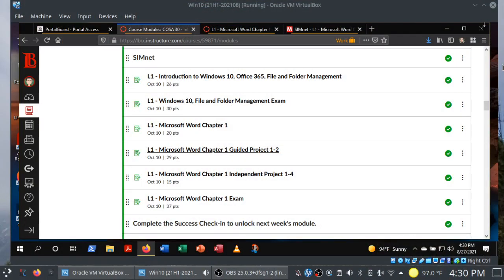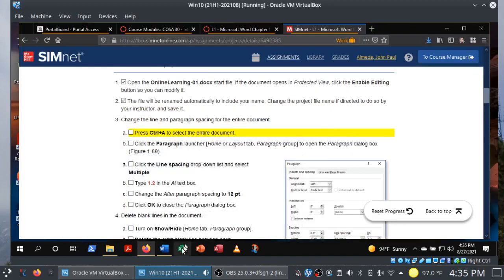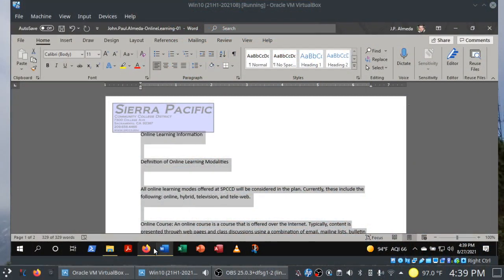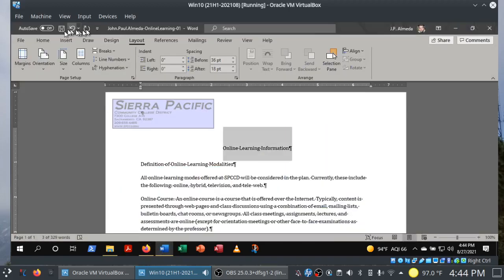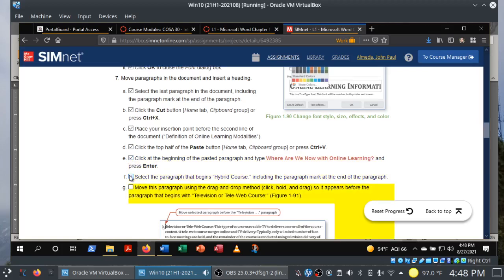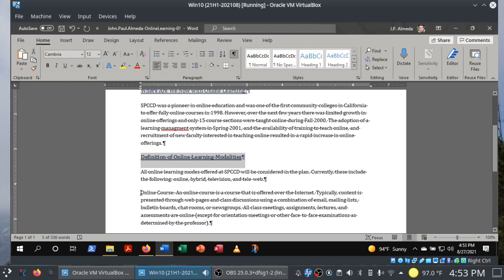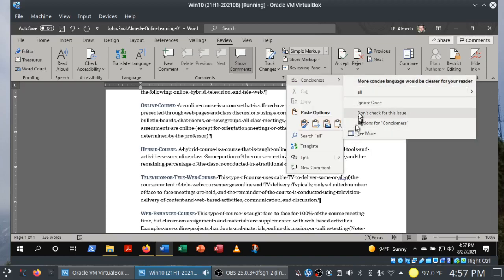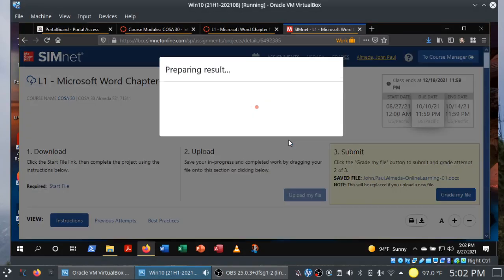LBCC COSA 30: Word Guided Project 1-2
I show you how to do Word Guided Project 1-2 from start to finish.